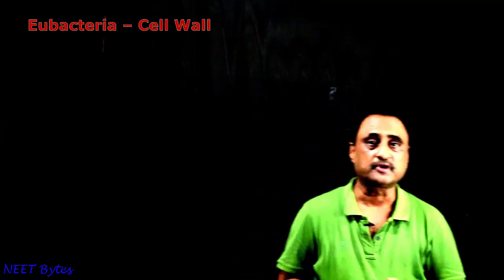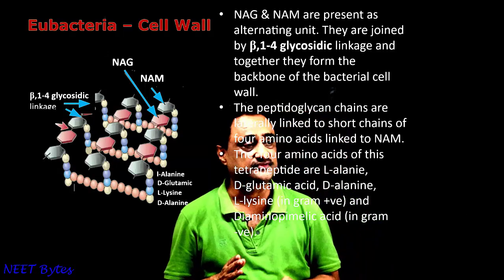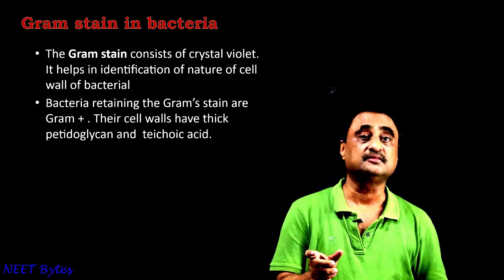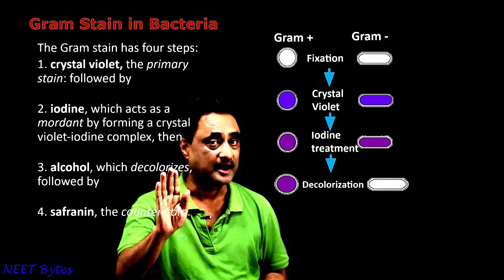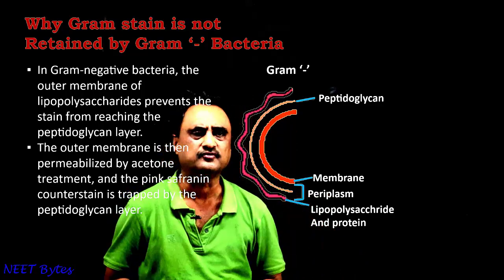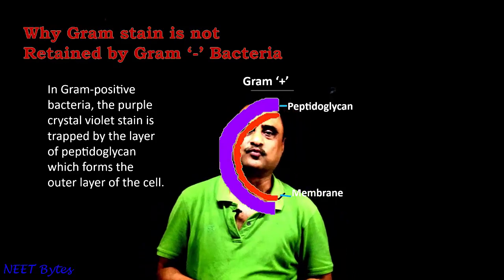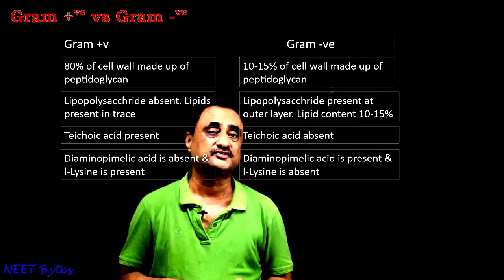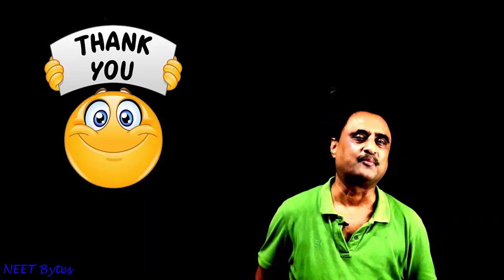Bacteria - Cell wall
The bacterial cell wall is discussed. Difference between gram +ve and gram -ve bacteria is elaborated.